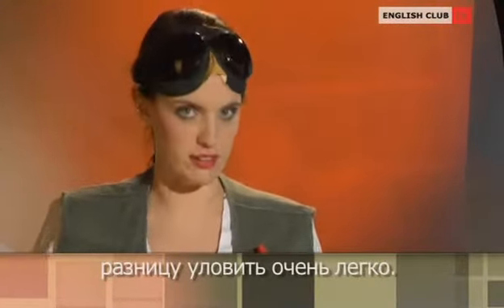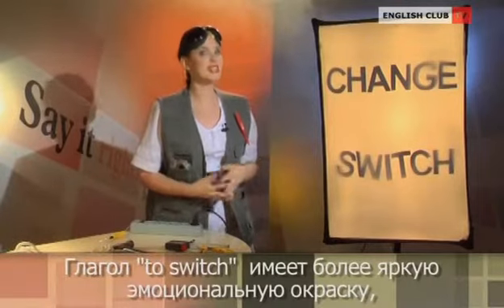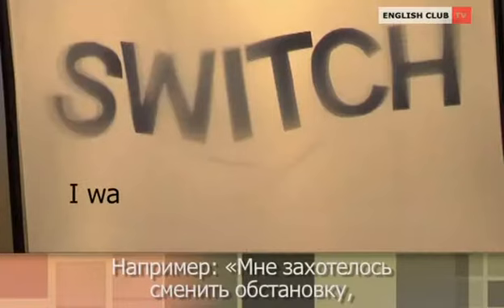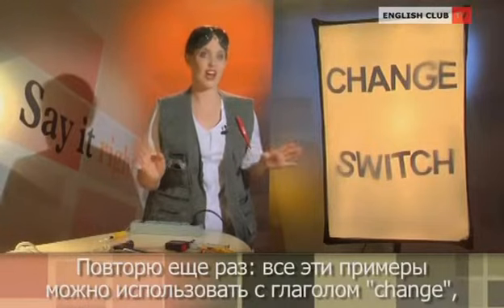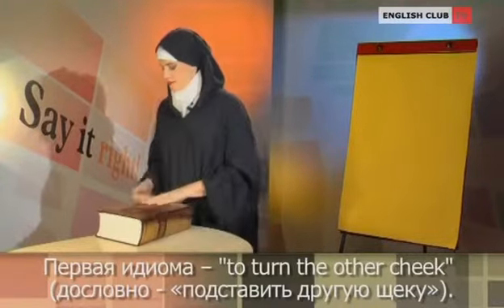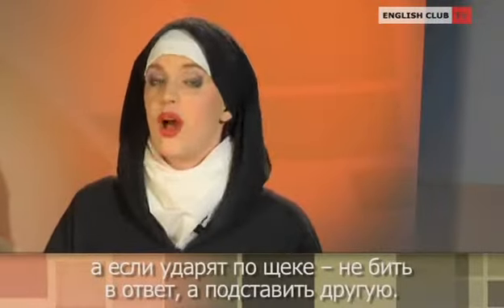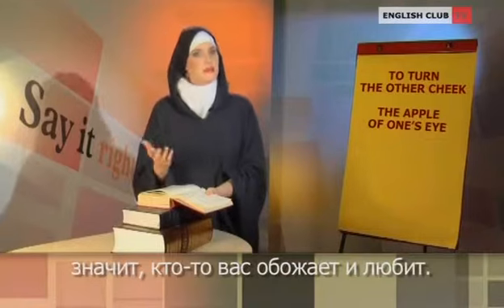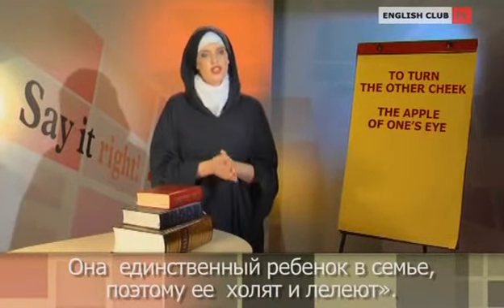Say it Right (27)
Change-switch; To turn the other cheek; The apple of one's eye; By the skin of your teeth; John Doe